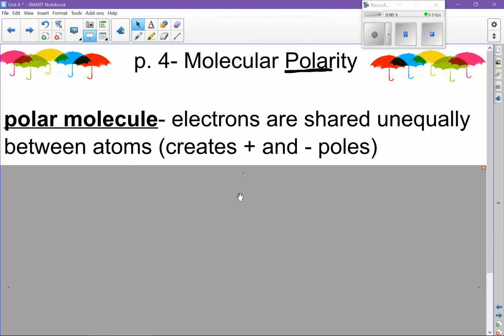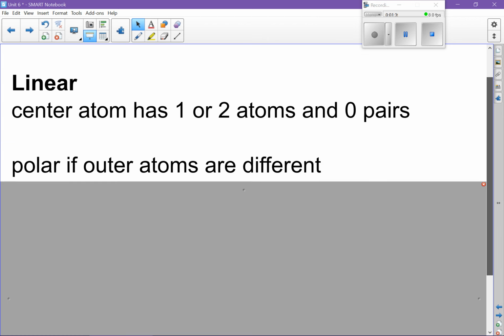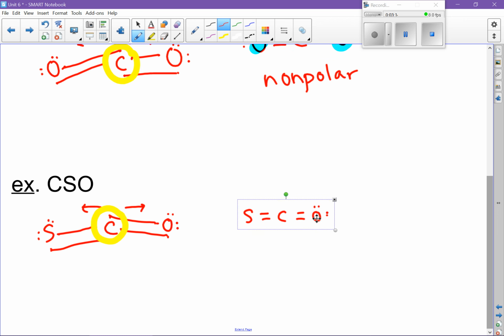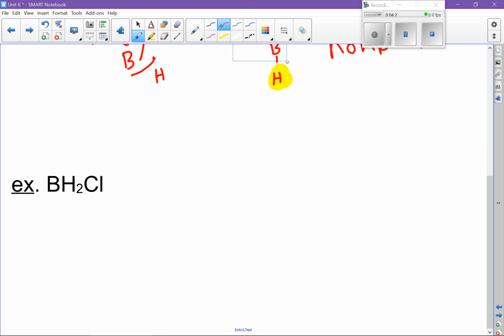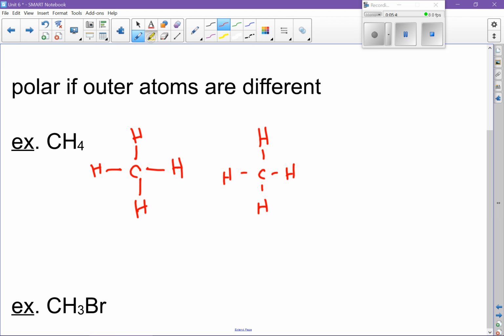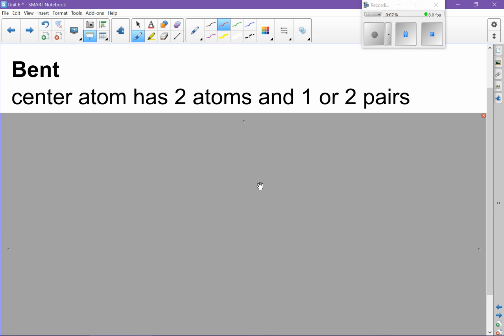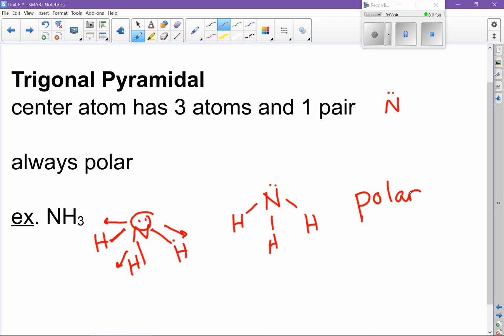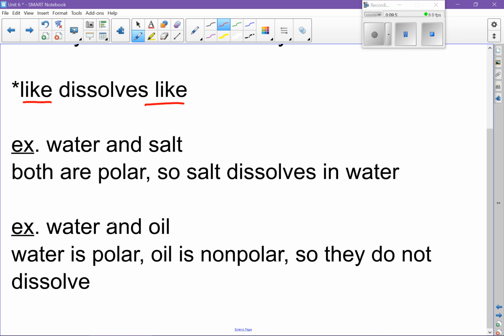Unit 6 p. 18- Molecular Polarity